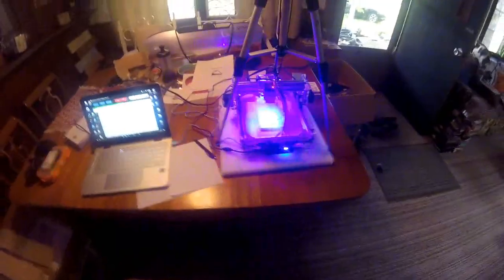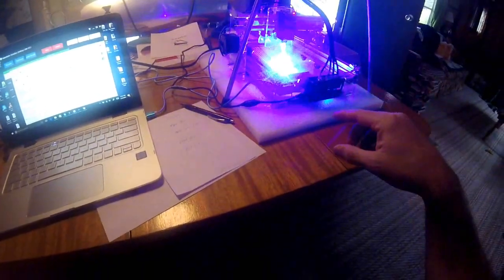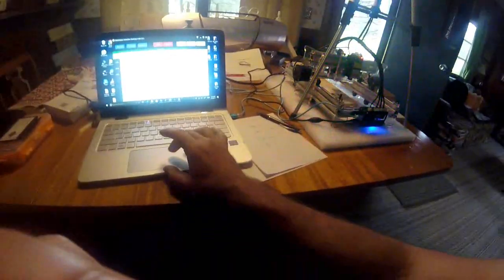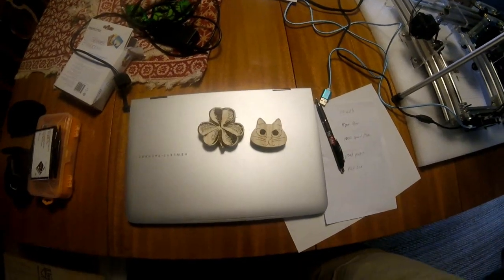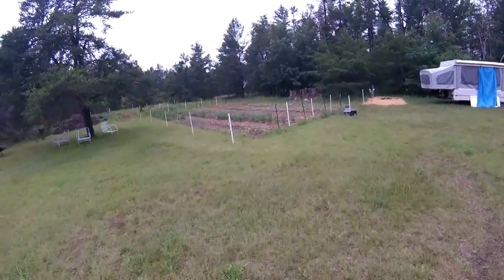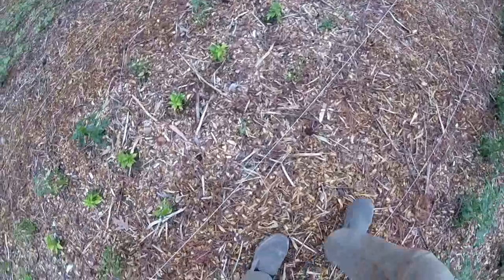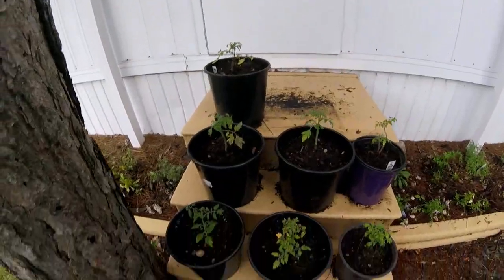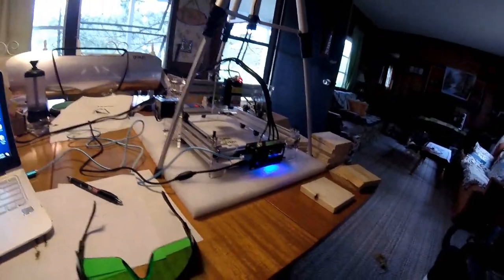Endless Rain ~ Garden Update ~ Woodworking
It rained non stop so I worked in the off grid wood shop and with the laser engraver. I gave an overview of the garden so far for the year.

When it was not actually pouring rain there was a mist in the air. Not exactly rain but not dry. When you went outside you could feel the water hitting you but it was not really raining. I am not sure what you call that. It was wet.

So I worked some more in the off grid wood shop. My wood shop is fully off the grid and powered by solar panels. The energy is stored in batteries in my nearby off grid electronics lab.

I worked with the laser engraver and my band saw today. I etched out some forms using the laser and then cut them out on the band saw.

I have not ever used the band saw until now although I bought it a couple years ago at an auction house for only $100.

I have always dreamed of having a wood shop and now I do.

I also prepared a bunch of coffee coaster blanks on the table saw and sanded them smooth using the belt sander. This was all done with off grid power.

In the house I was working with the laser engraving images into coffee coasters for sale on my site Recycled Pallet Wood Products.